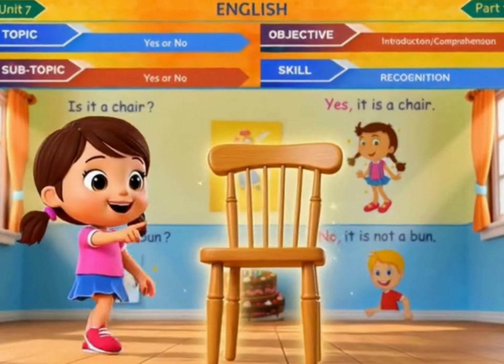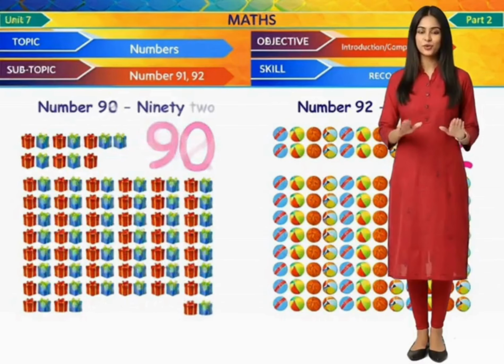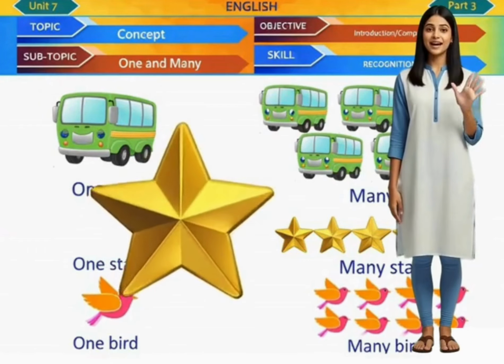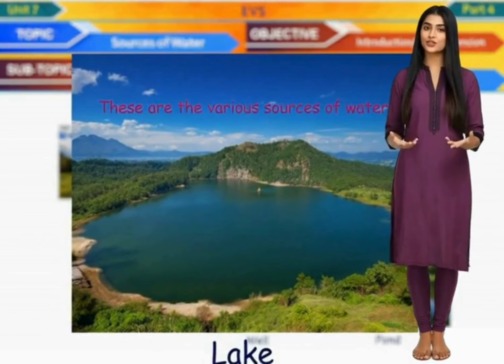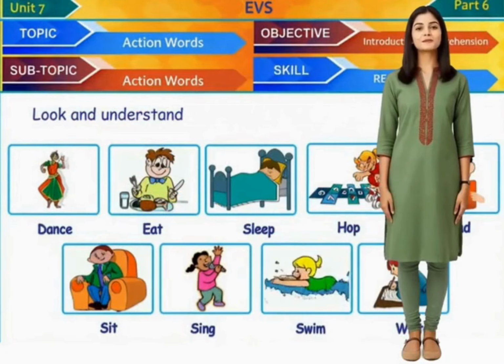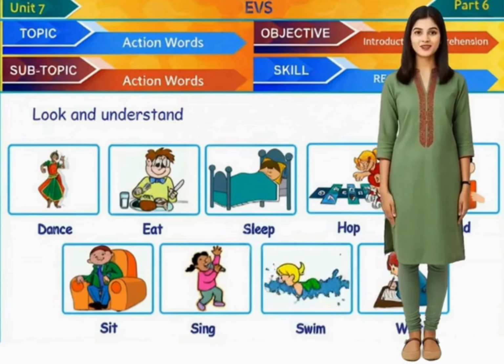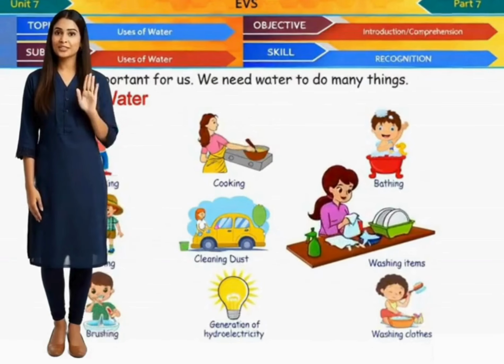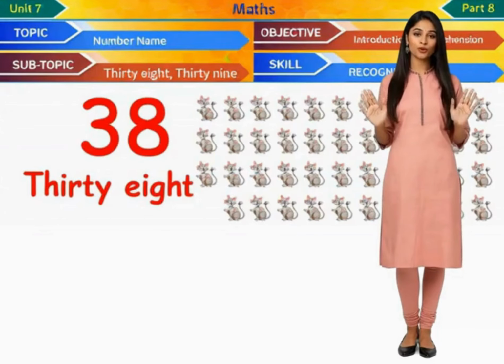SENIOR KG MONTH 7.1